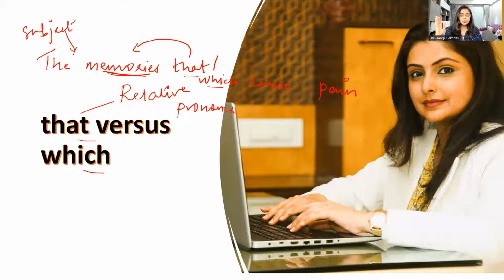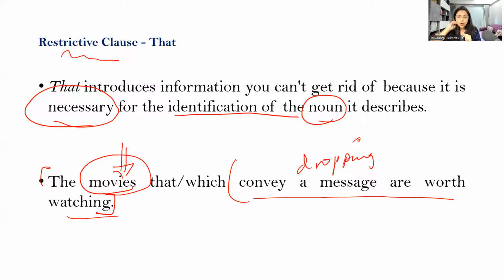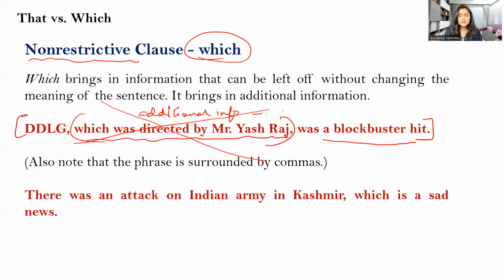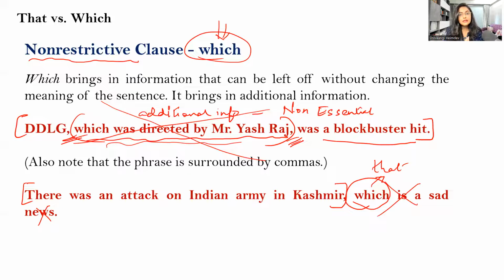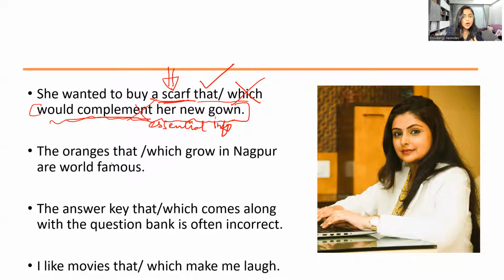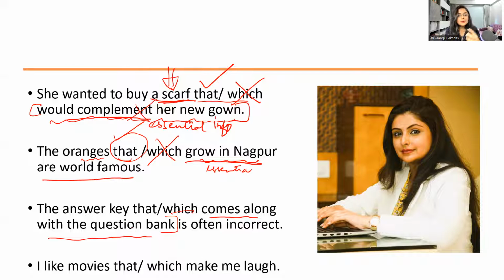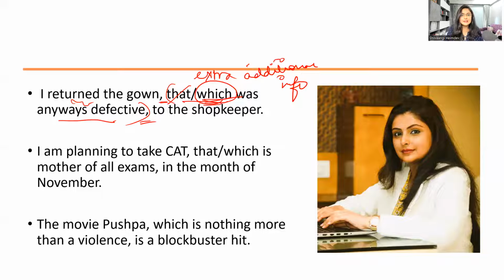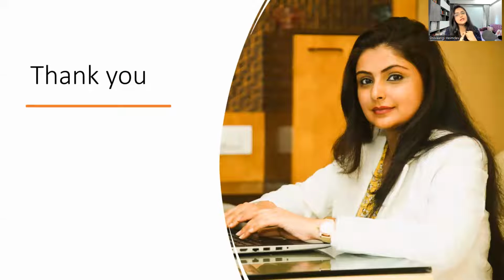that vs which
In our normal spoken or written English, we use 'that' or 'which' interchangeably and this isn't correct.
 In this video, we will uncover when should we use 'that' in the sentence and when should we use 'which'.